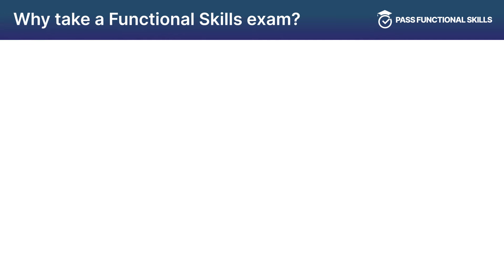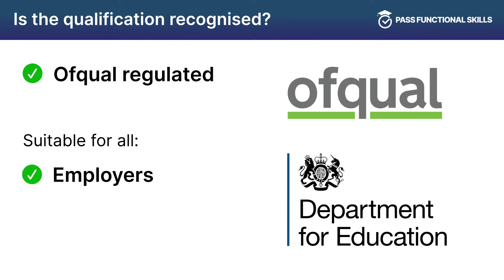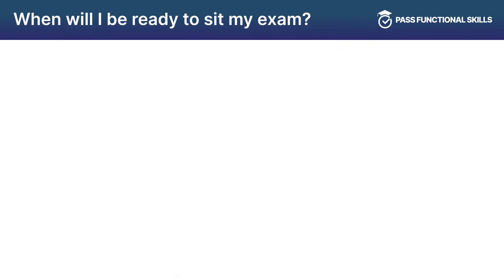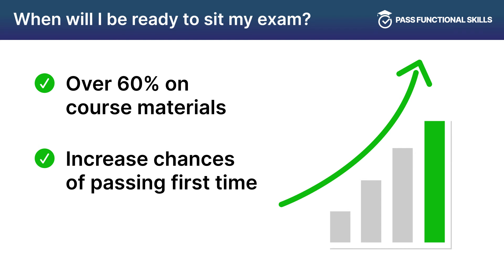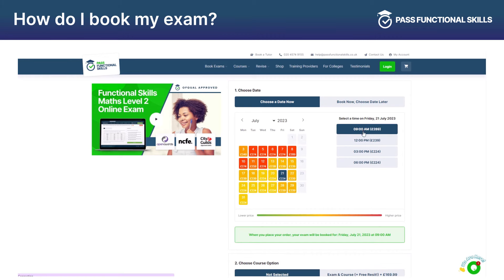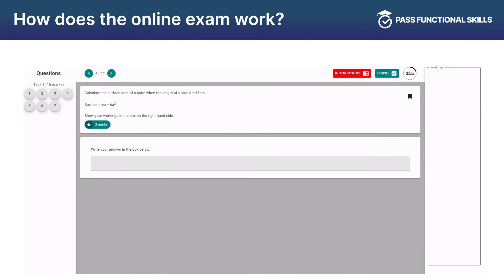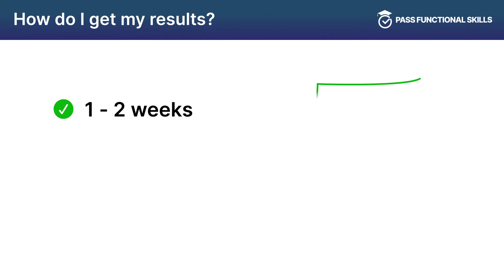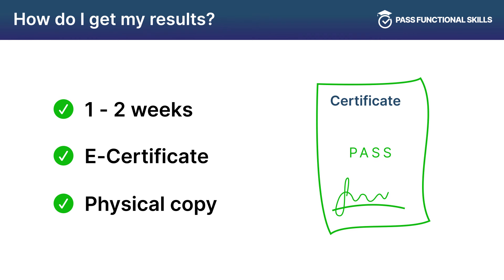Pass Functional Skills - Maths Exam Booking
This is the Pass Functional Skills - Maths Exam Booking video, showcasing the features and explaining how to book the Pass Functional Skills Maths Exam.